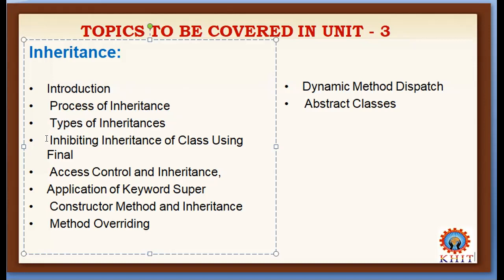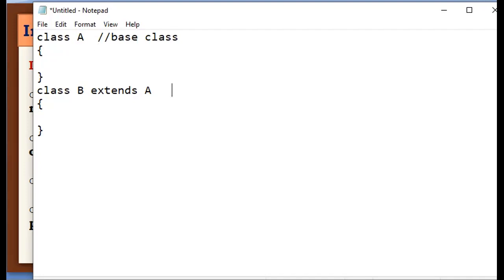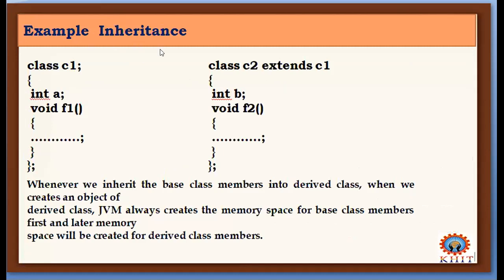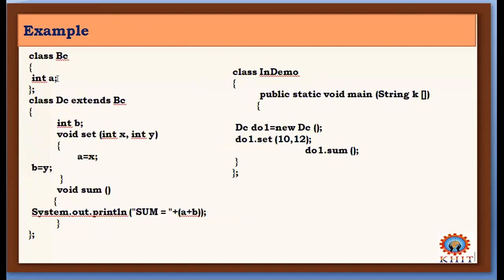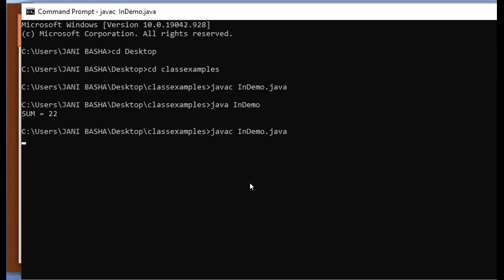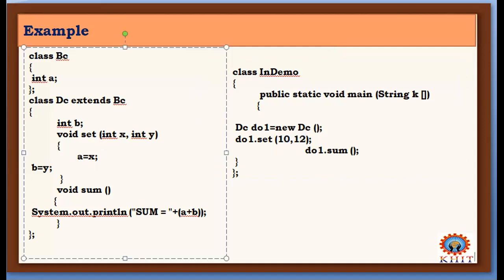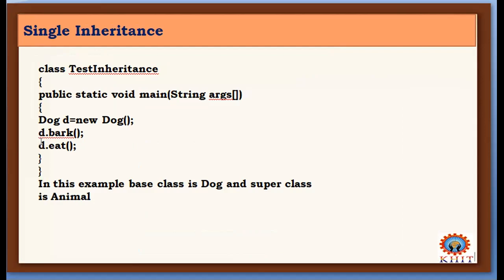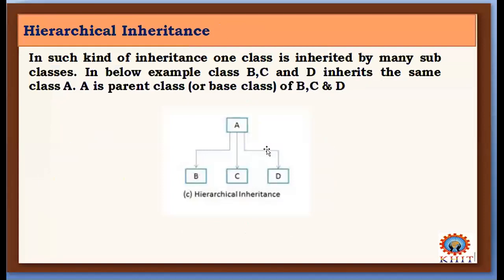JAVA UNIT 3 VIDEO 6